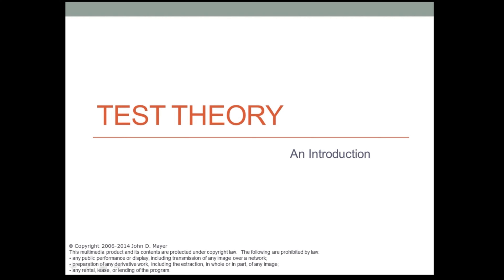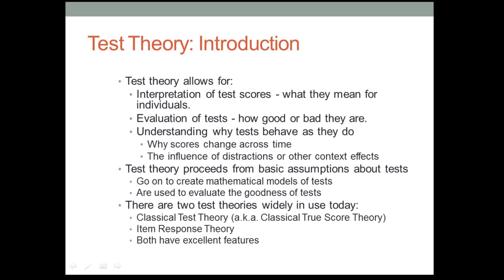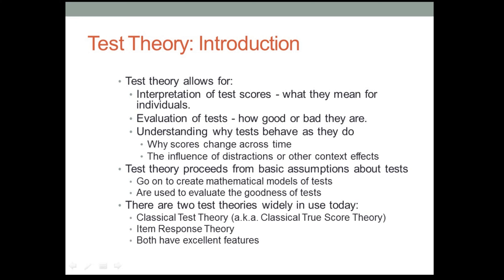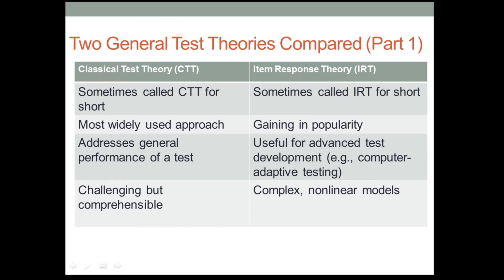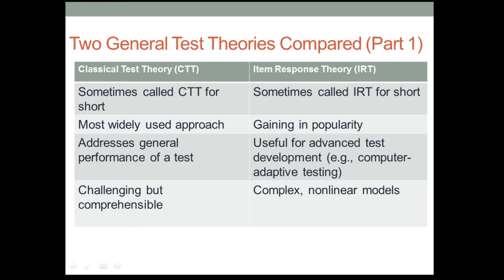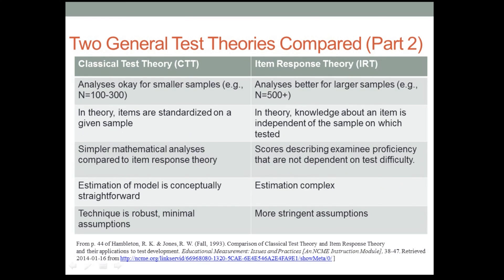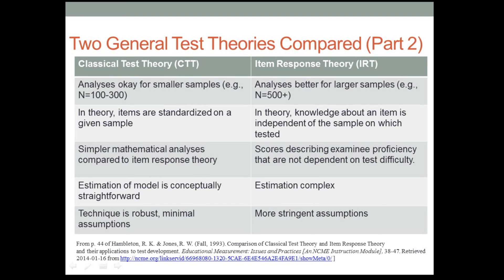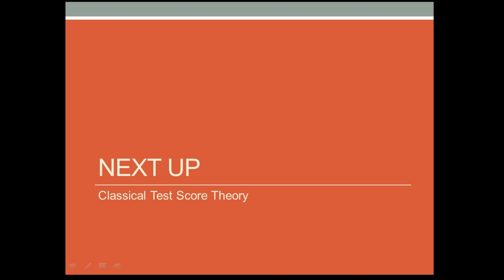Classical Test Theory. Part 1 (VE) Introduction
VE=Video enhanced, i.e., larger, easier to see screen in HD